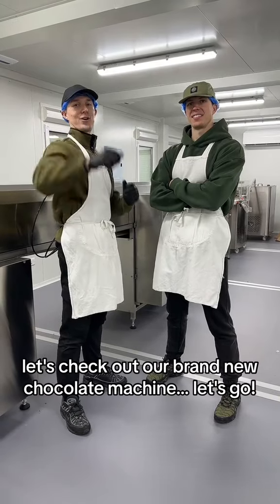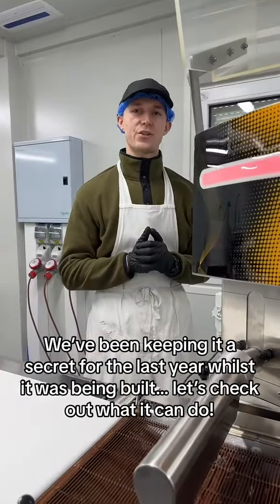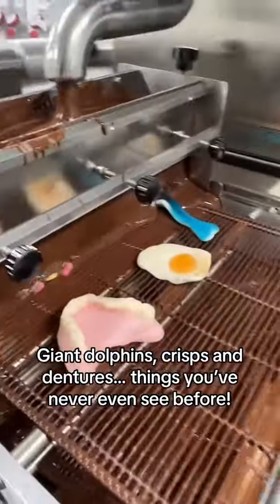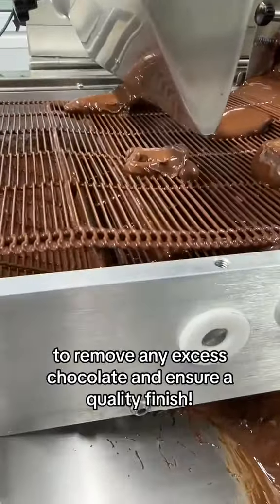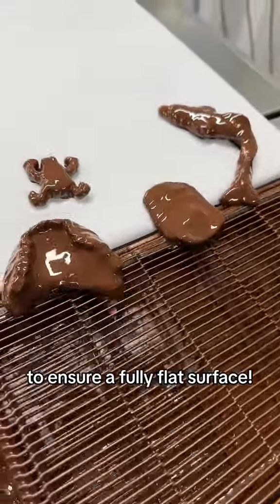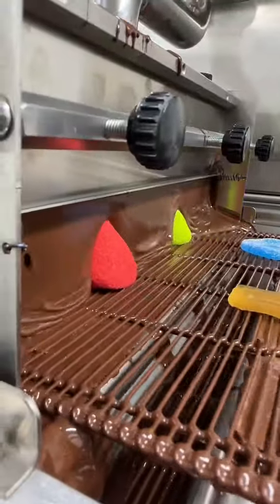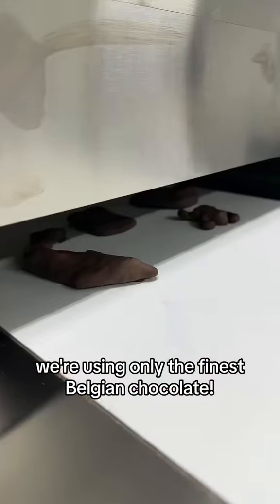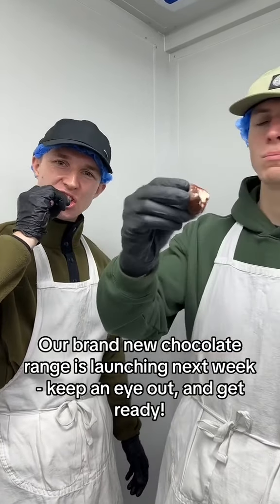🍫😍Say hello to our brand new CHOCOLATE MACHINE!😍🍫